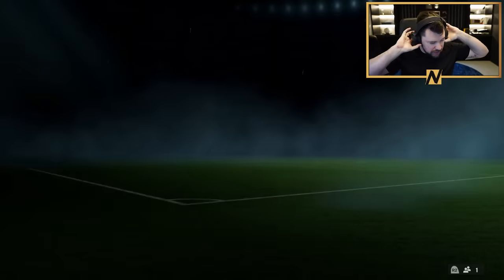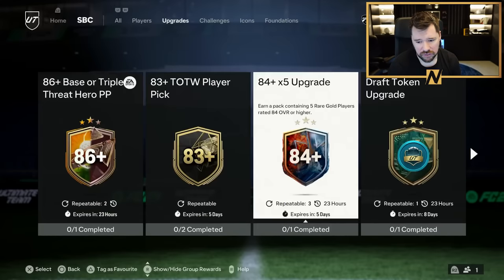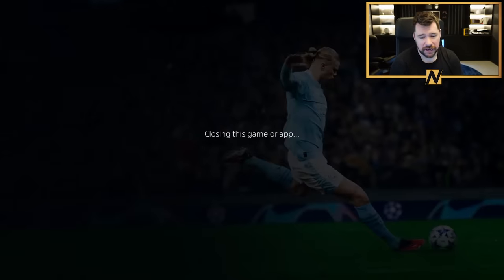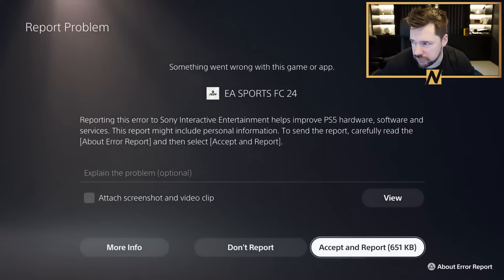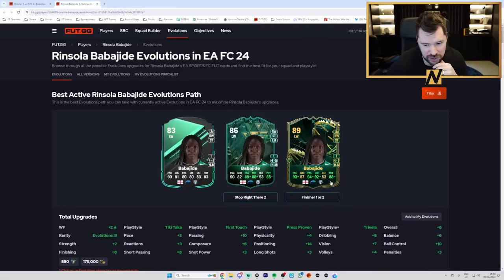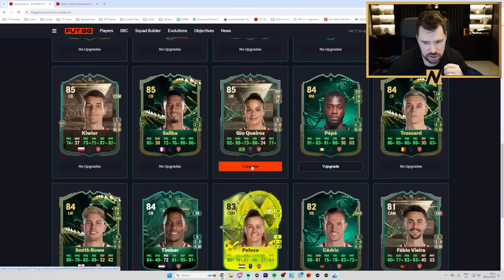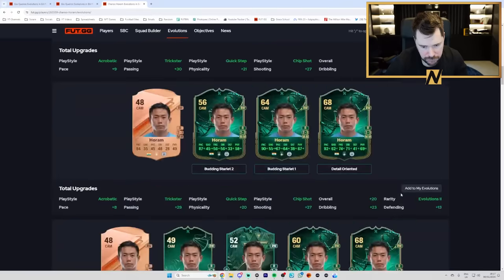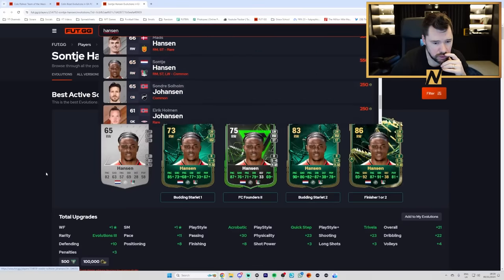"Finisher" Is The BEST Evo In FC 24 So Far!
Craig Douglas